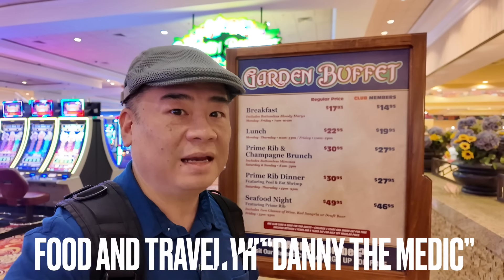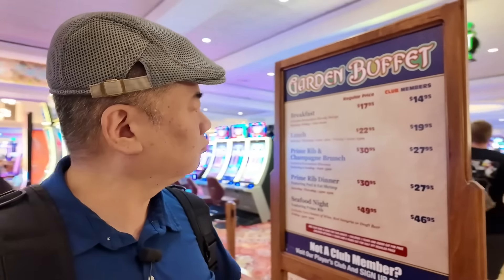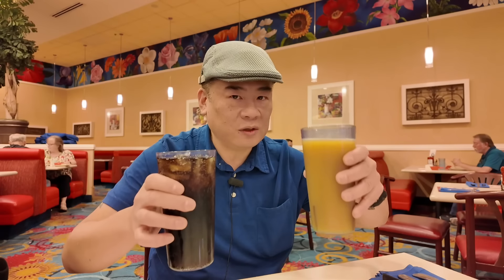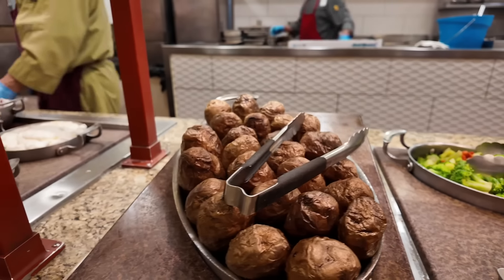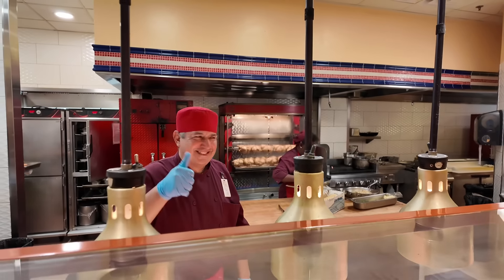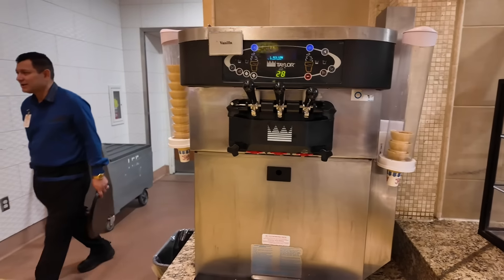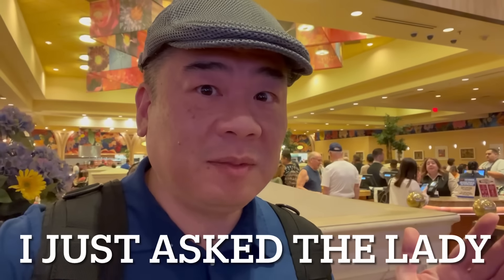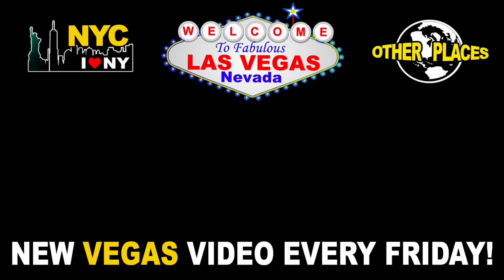South Point $19.95 Lunch Buffet. Las Vegas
How is the LUNCH Buffet at South Point? Lets take a look!

*FAN CLUB*
I set it at the Cheap SOB price of just $0.99 a month. The lowest price on YouTube.

10 - The best I had in a very long time.
9 - Excellent.
8 - Good.
7 - Satisfactory.
6 - Mediocre.
5 - Not for me, but nothing technically wrong about it.
4 - Something is slightly wrong.
3 - Something is moderately wrong.
2 - Something is very wrong.
1 - Someone should call the health department.

*COMMENTS SECTION:*
The Comments section is a place to put something for everyone to read, therefore it is moderated. Please keep the comments short, polite and on topic! Comments Section submissions, including questions, which are agenda driven, disruptive, excessive, impertinent, incoherent, incongruous, incorrect, indolent, ineffectual, misdirected, nonsensical, otiose, repetitive or unintelligible might not be approved for publishing. If you would like to ask a question, I invite you to read the FAQ and Glossary in the community page first, as there may already be an answer. Please put each question in its own comment. Questions of which the answer is best obtained by the FAQ and Glossary or an easy Google search will not be individually answered due to the lack of employees.

*SUPPORTERS:*
If you enjoy the content and want to send a buck my way, Here are some links:
There is also a "Super Thanks" button somewhere under the video.

Welly Merck Watch
Sony 1" Camera
Cage for the Sony
Lightweight Table Tripod
Table Tripod w/ Arca Swiss
Fill Light
Lavalier Mic
Directional Mic
Wireless Mic
Interview Adapter